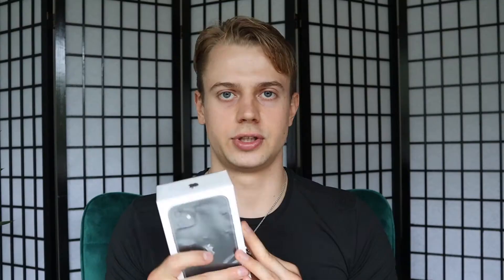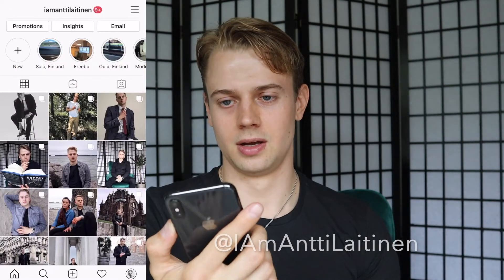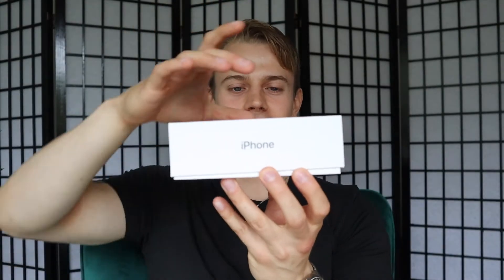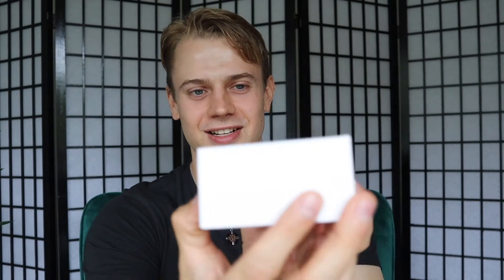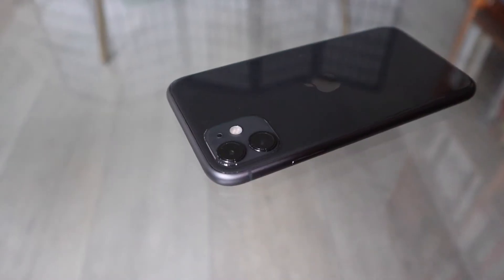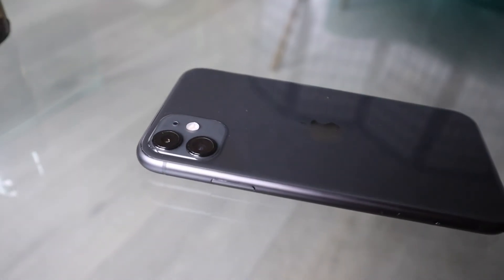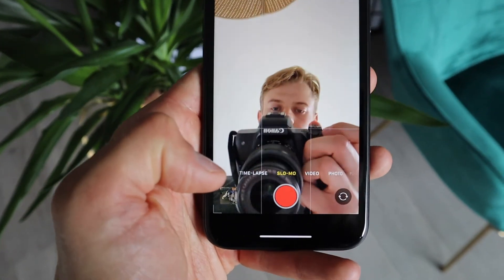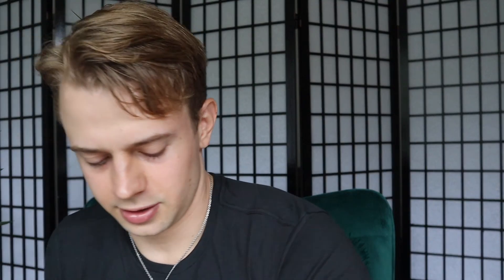Apple iPhone 11 Review and Unboxing | What New Features Does iPhone 11 Have? | Antti Laitinen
Get Also a SImilar iPhone 11 Wallet Case as In the Video

In this video, I review and unbox the new iPhone 11. I also bought a new phone case for it which I also unbox and take a look at. In short, I can highly recommend the iPhone 11, but it doesn't have a lot of new features compared to the previous iPhone, the iPhone X.

On my channel, you will find videos about health, fitness, men's fashion and style, men's hair, men's grooming, travel, books, personal development, chess, overall lifestyle, and of course, my personal life. This includes my friends and family, so please be mindful of that and maintain a positive atmosphere in the comments section.